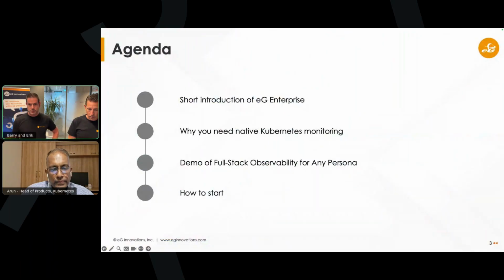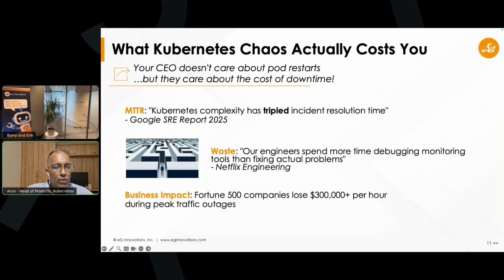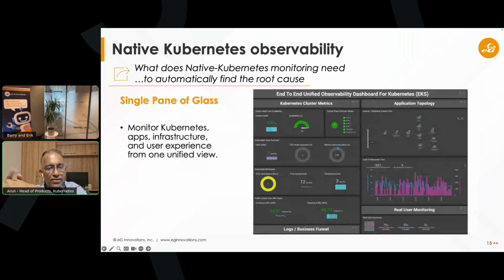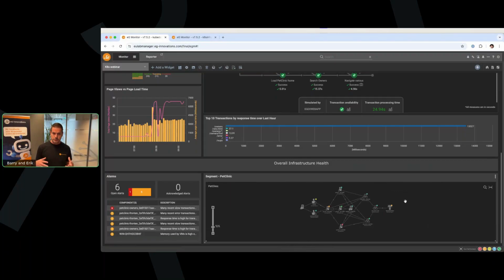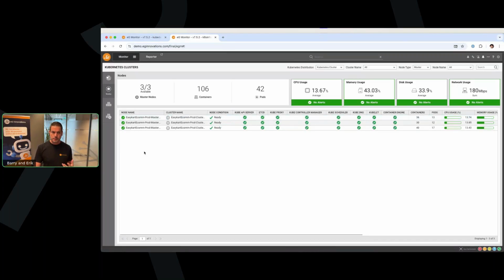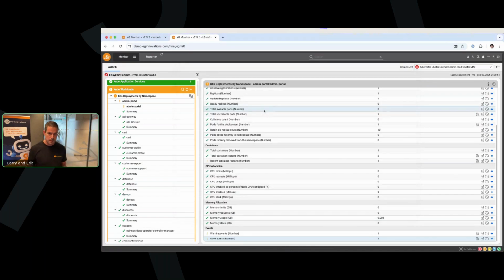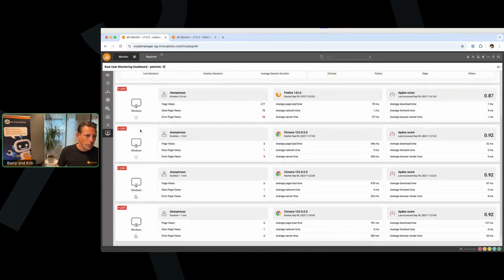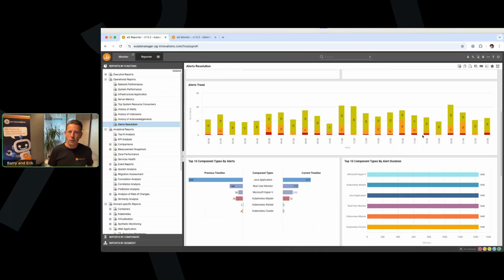Webinar: Deepdive Full-Stack Kubernetes Observability with eG Enterprise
Ontdek de unieke Full-Stack Kubernetes Observability mogelijkheden van eG Enterprise
End-to-end diepgaande monitoring, inclusief Applicatie Performance Monitoring, voor elke persona - van management tot SRE en ontwikkelaar.

Ontdek in de video hoe je met eG Enterprise end-to-end inzicht krijgt in je volledige Kubernetes-landschap. Leer hoe je:
• Real-time problemen detecteert en oplost met intelligente AIOps
• Prestaties, schaalbaarheid en beschikbaarheid van applicaties optimaliseert
• Observability naar een hoger niveau tilt met praktische tips en live demo

Meer weten? Neem contact met ons op of volg ons op LinkedIn

Chapter
00:00 Introduction
01:43 eG Enterprise
03:34 Why you need native Kubernetes monitoring
18:23 Demo Full-Stack observability for any persona
49:48 How to start
51:28 Questions and Answers
56:00 Outro